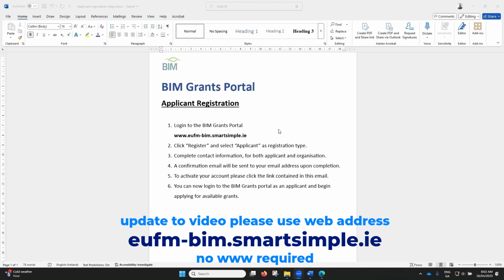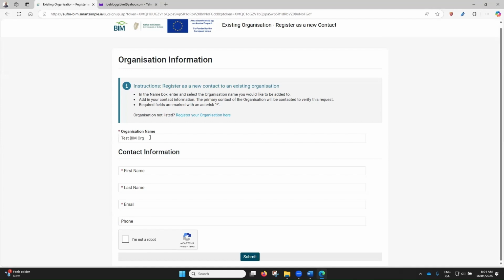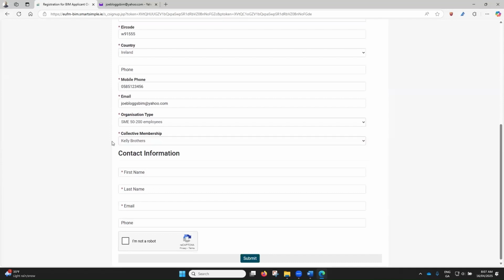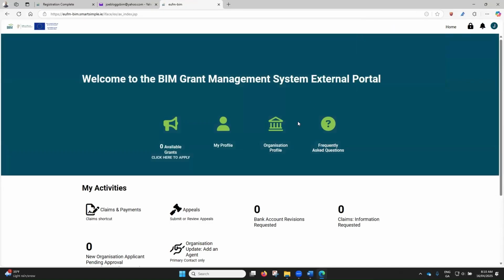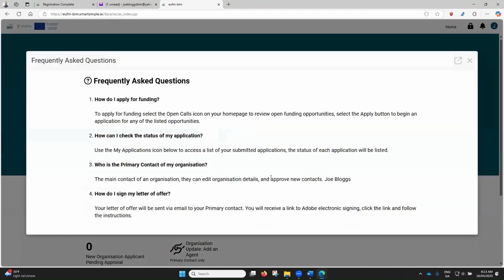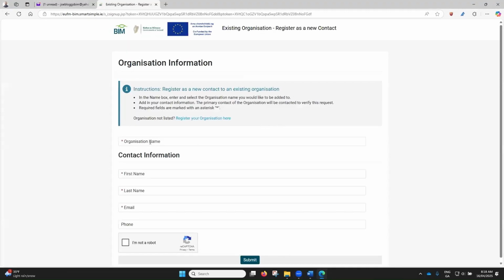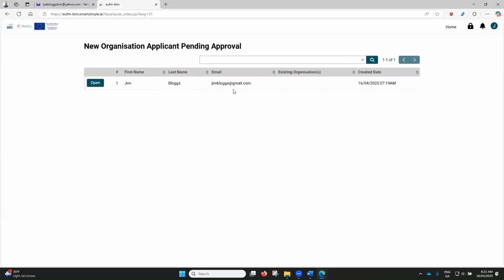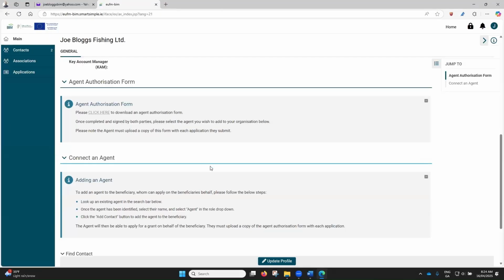Smart Simple Applicant Registration Steps